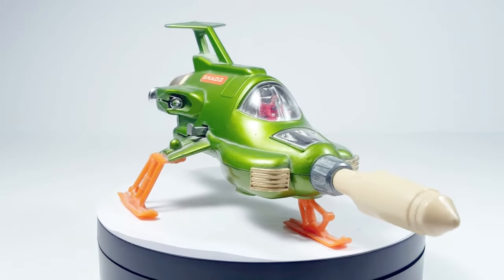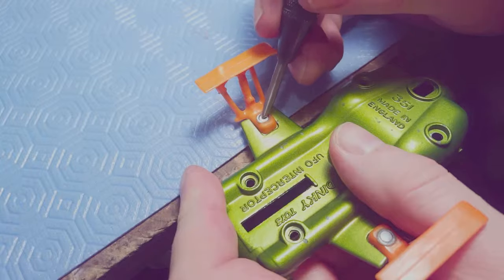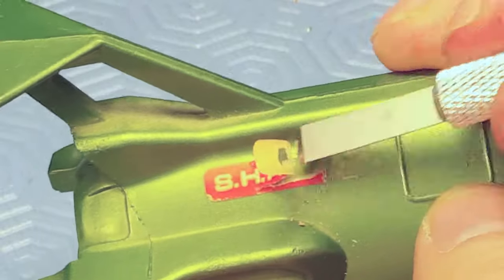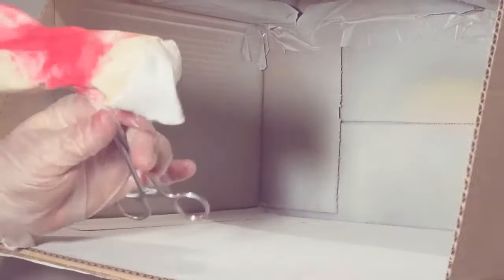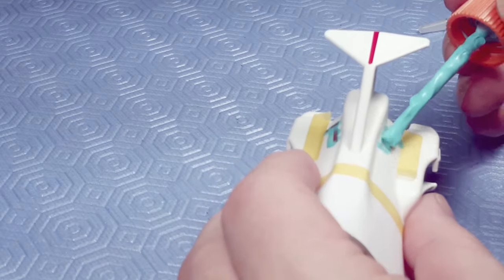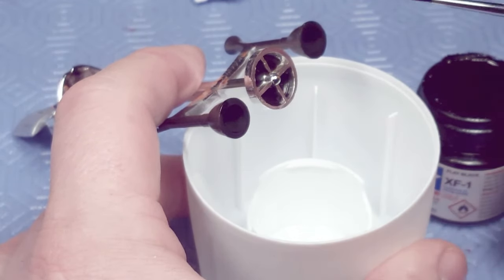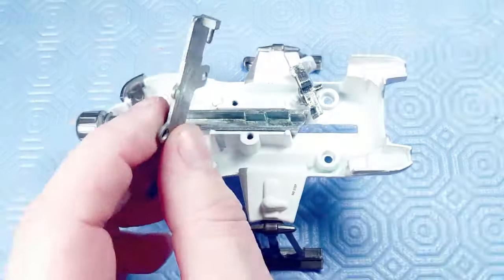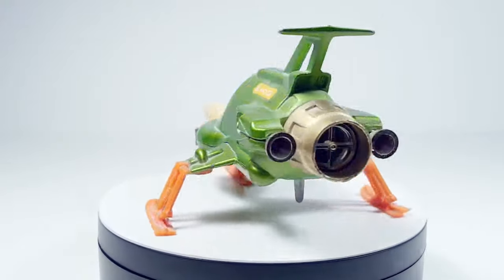Shado Interceptor 351 Outdated Version !Total Conversion to Screen version.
Please forgive me for the silent parts of this video. The background music provider, listed below, complained and I had to remove their music to stop the de-monitization. I may soon do a redux version with new voiceover and music.

Music that has been excised was from @freetousemusic
Auixe - Imagine by @auixemusic4618
I am a paid member of this group

Here is one source for those o-rings I use as  tyres (or tires).

! Important ! This video has some silent spots in it, where I had to remove some copyrighted music. To see the whole video you can go to the Redux version

This time I am doing a total conversion of a UFO Interceptor, Dinky 351 model from the familiar green and orange to a version more like the one you saw on TV in the 70s. I think you will enjoy this one.

Note! There are now two silent parts in this video where I had to remove copyrighted music.